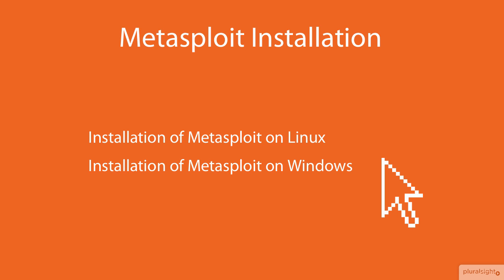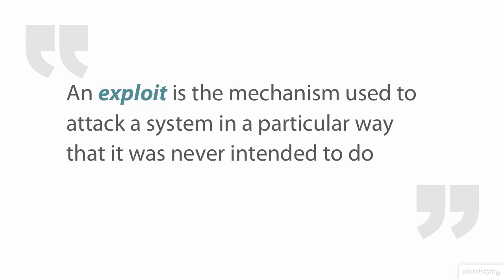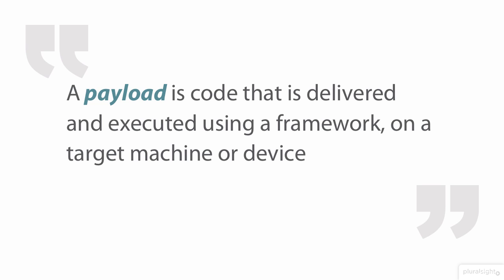Metasploit Terminology (Part 3)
Metasploit Description
By Vangie Beal An open source attack framework first developed by H. D. Moore in 2003. Metasploit is used for hacking into systems for testing purposes. Metasploit provides useful information to people who perform penetration testing, IDS signature development, and exploit research.